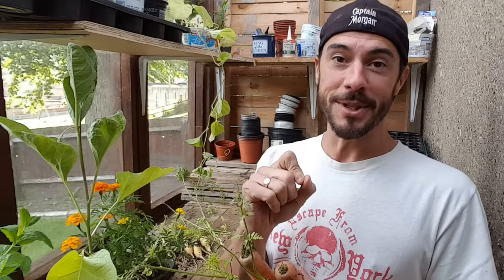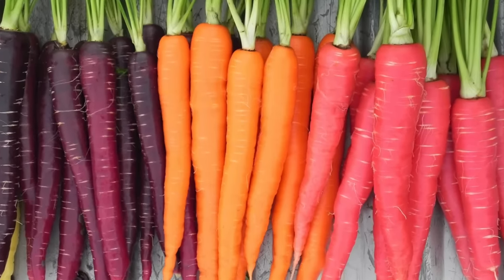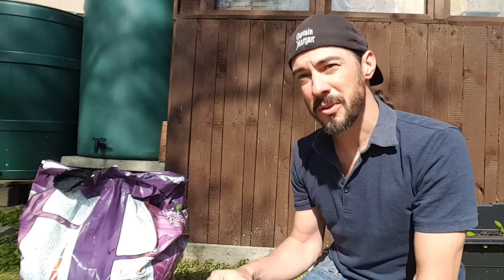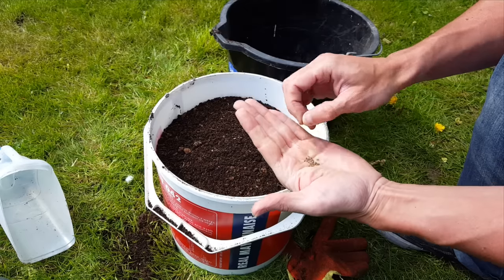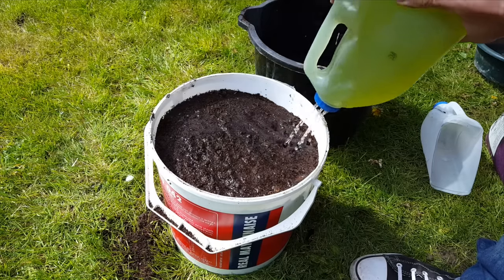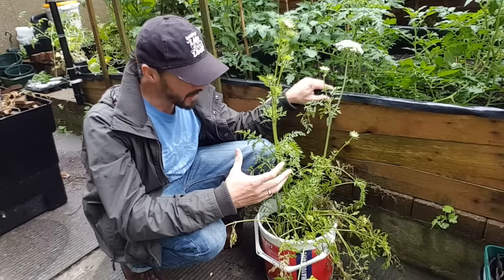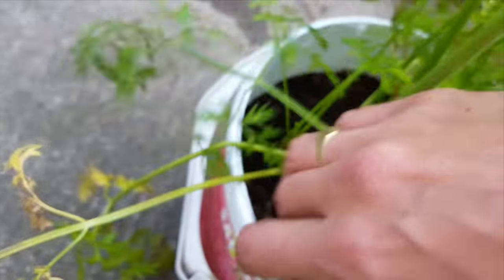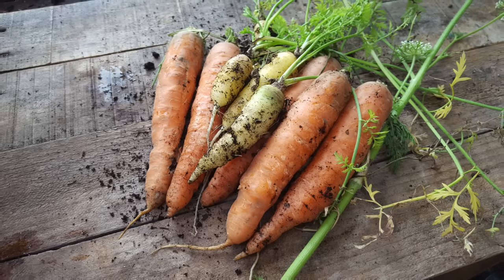★ How to: Grow Carrots from Seed in Containers (A Complete Step by Step Guide)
In Today's Project Diary Video I will be showing you some easy techniques on how to grow Carrots from seed in containers. I will include what type of container to use, How to prepare the soil, sowing the seeds, pest control and harvesting.

🇬🇧 BUY ONLINE UK:

★ EQUIPMENT:
1/4" SOIL SIEVE
3pc STAINLESS STEEL MESH SIEVE
16" ROTARY GARDEN SIEVE
METAL GARDEN RIDDLE

★ CARROT SEEDS:
EARLY NANTES
RESISTAFLY F1
RAINBOW CARROTS
AUTUMN KING 2
ROYAL CHANTENAY
SHORT N' SWEET
DEEP PURPLE F1
ATOMIC RED

🇺🇸 BUY ONLINE USA:

★ EQUIPMENT:
SOIL SIEVE 1/4"
4pc STAINLESS STEAL SOIL SIEVE
HAND GRIP SOIL SIFTER

★ CARROT SEEDS:
SCARLET NANTES
TENDERSWEET GREAT HEIRLOOM
PARIS MARKET
RAINBOW CARROTS
ATOMIC RED
LITTLE FINGER
RAINBOW MIX
GREAT RAINBOW BLEND